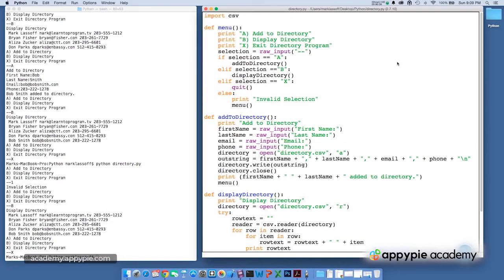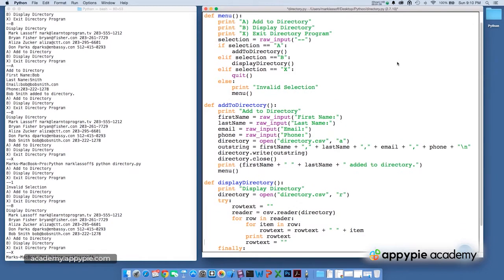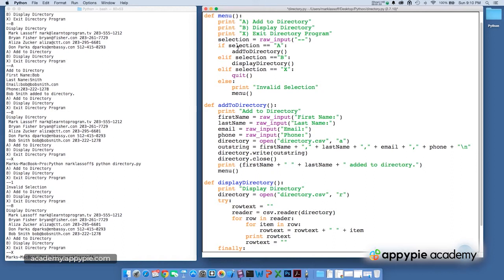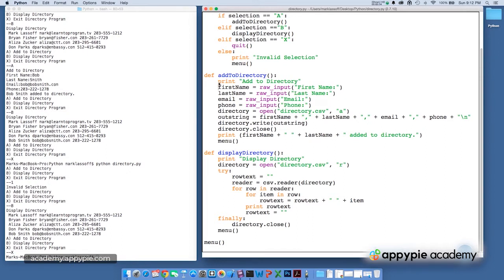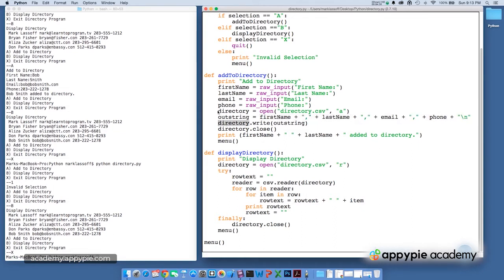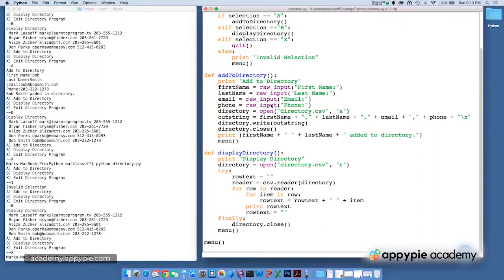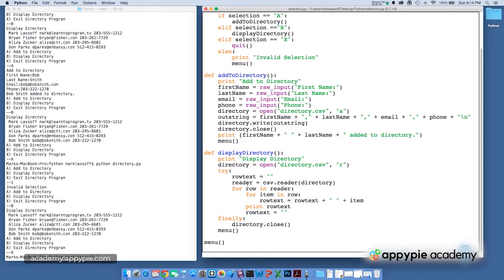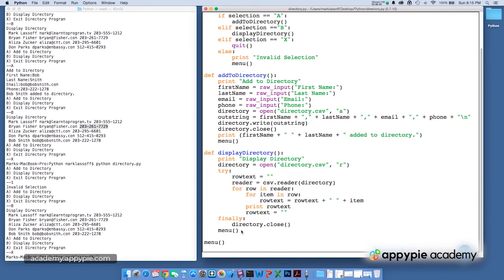Logging Demo: Lesson 112